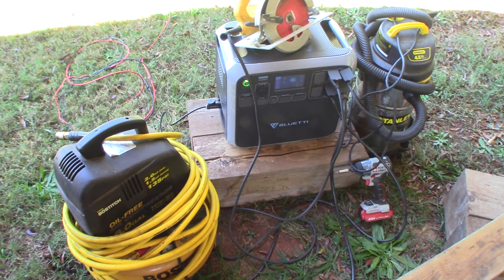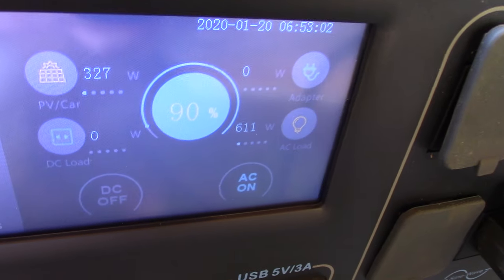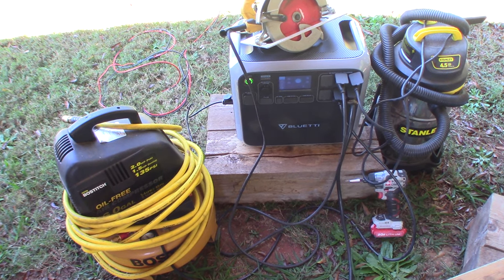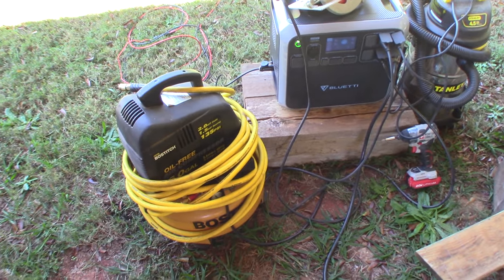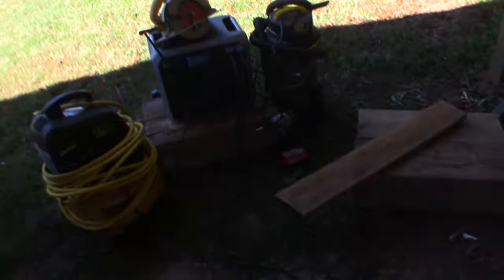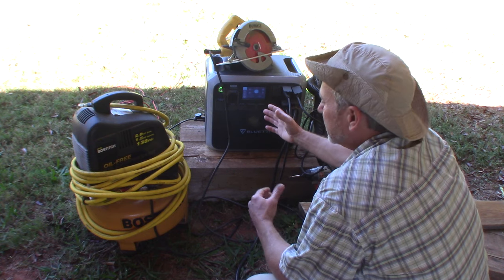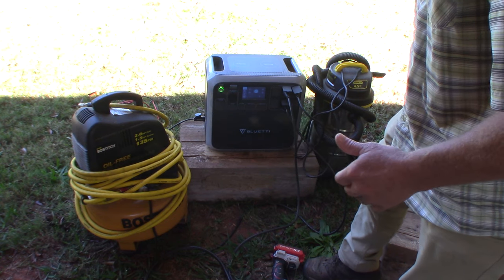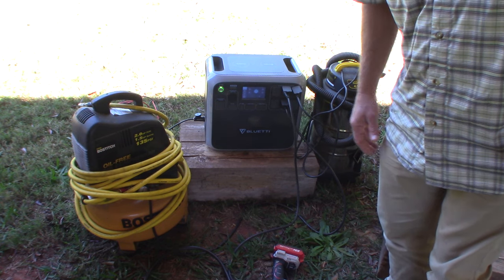SOLAR GENERATOR (What Can It Run?) Portable Back Up "Solar Power"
Bluetti 200P Charges by the sun while using it! I can run almost any tool or appliance. No noise, No Smell, No smoke signature, No refueling, I can take it with me anywhere I go. It checks all the boxes. Fuel it with solar panels! What is you back up plan! Add to the conversation?
Back up power, Back up solar power, Back up solar generator.
Bluetti 200P
solar panels 100 watt.
10 gauge extension cable.
tools and connectors.